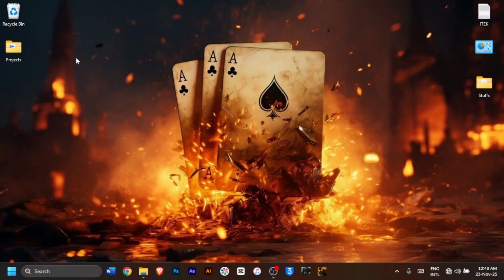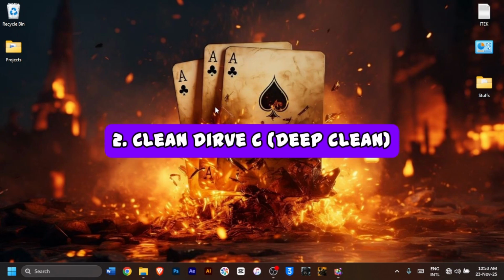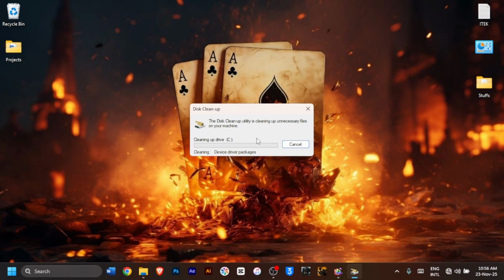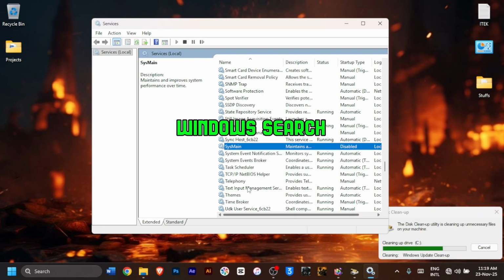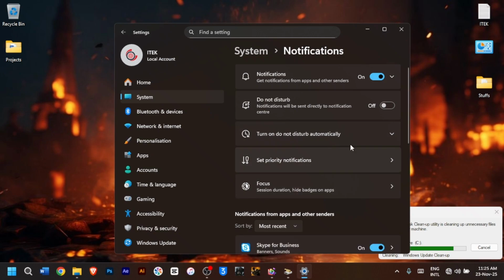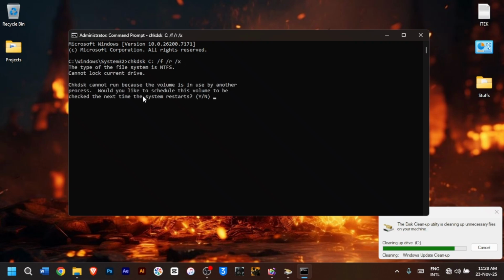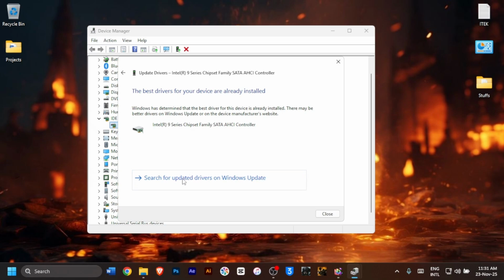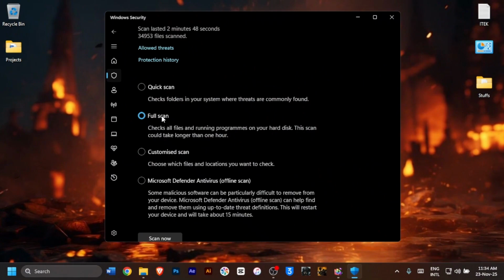FIX 100% Disk Usage in Windows 10/11! FAST & EASY Guide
In this tutorial I take you through the proven steps to fix 100% disk usage on windows 10 or windows 11.

Commands;
net.exe stop "Windows Search"

⌚TIME STAMPS⌚
0:00        Optimize and Defrag your Drive
0:53        Clean Up Drive C (Deep Clean)
2:06        Disable Problematic Windows Services
3:30        Disable Notifications
4:09        Run Check Disk Scan
5:03        Update Storage and SATA Drivers
5:48        Run Full Virus and Malware Scan
6:29        Wrap Up